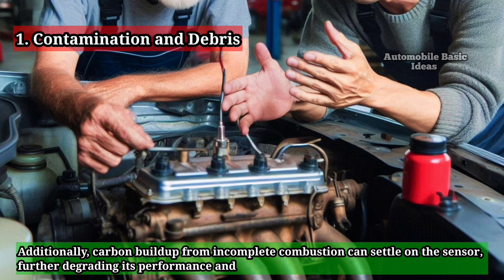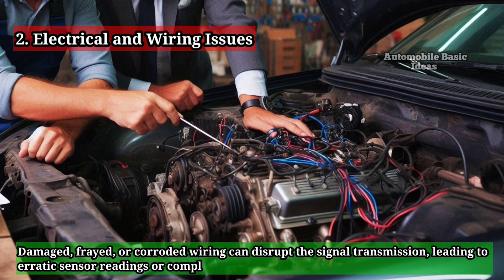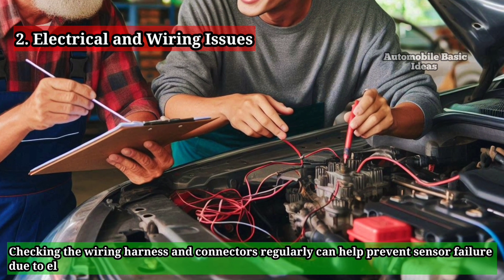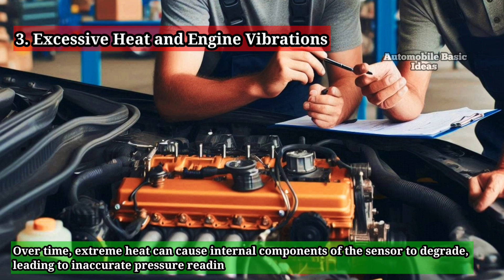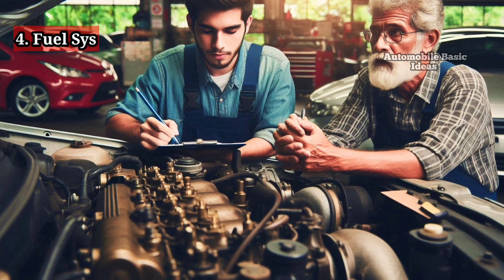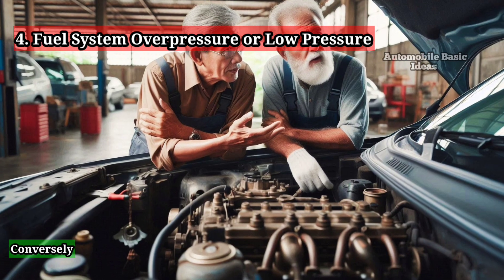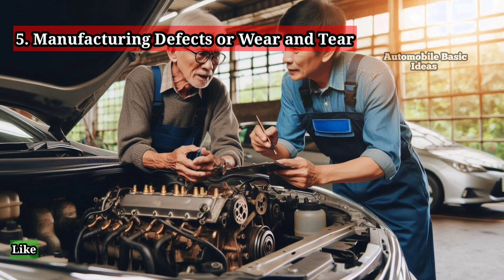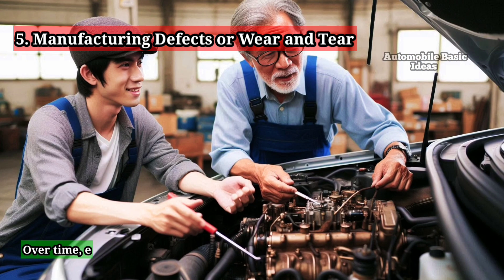Common Causes of Fuel Rail Pressure Sensor Failure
The information provided on automobile basics is intended for general knowledge and educational purposes only. While every effort is made to ensure accuracy, it should not be considered a substitute for professional advice or service. Always consult with a qualified mechanic or automotive expert before attempting any repairs or modifications to your vehicle.